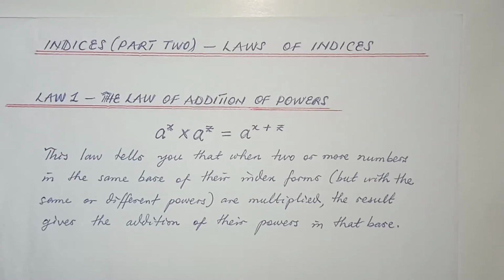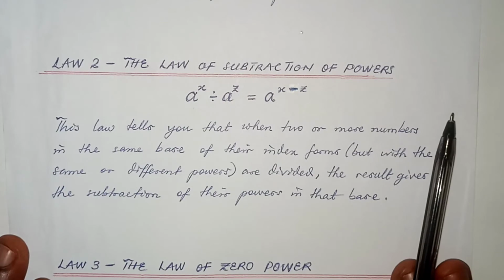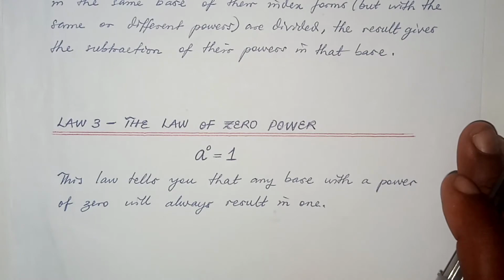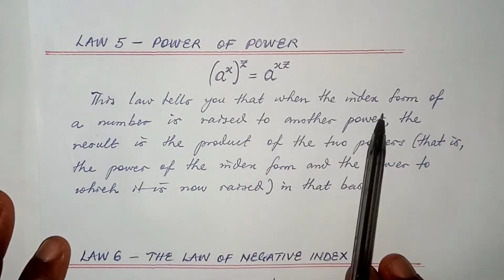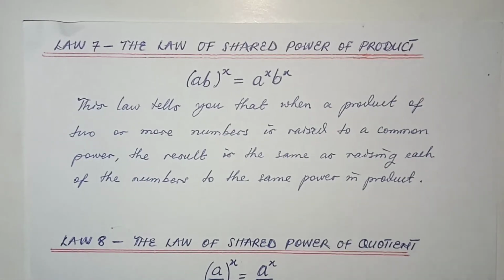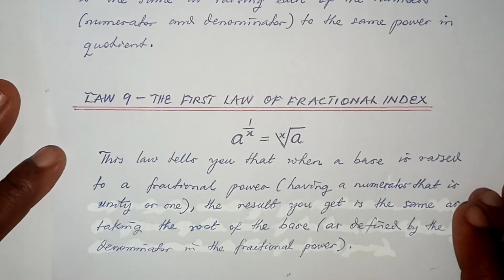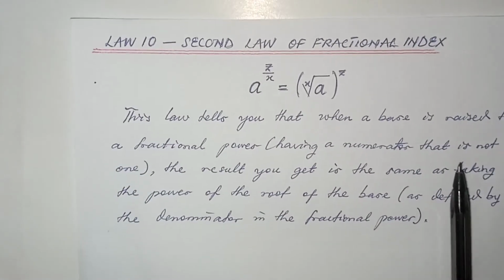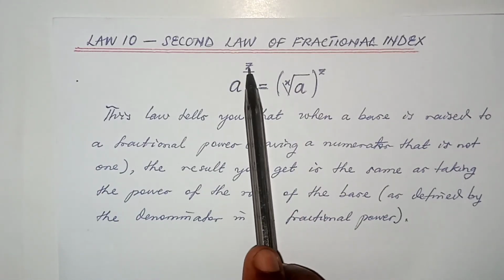Laws of Indices | Part 2 | Stating the laws of Indices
Here, I teach everyone to understand topics in mathematics, statistics and research at undergraduate/postgraduate levels as well as in industries.